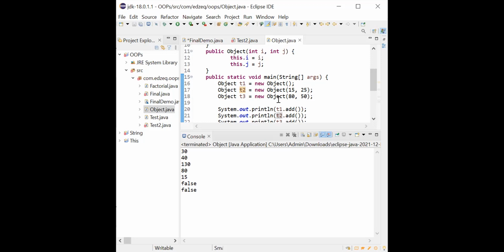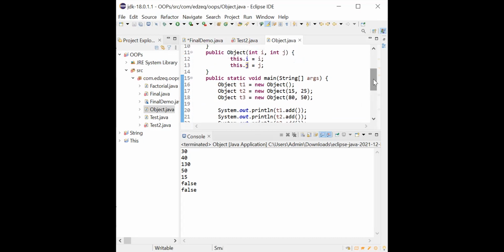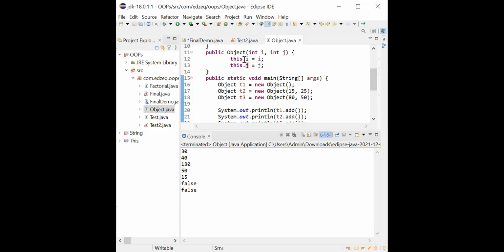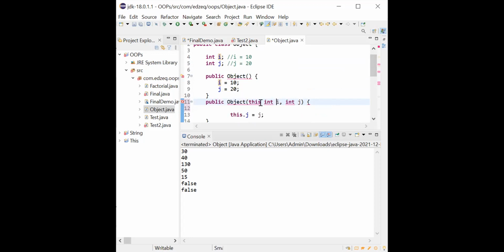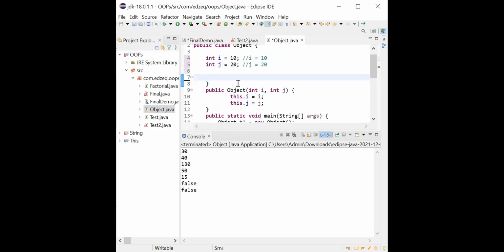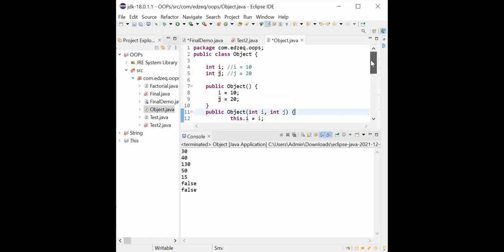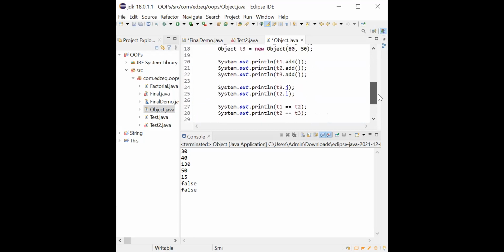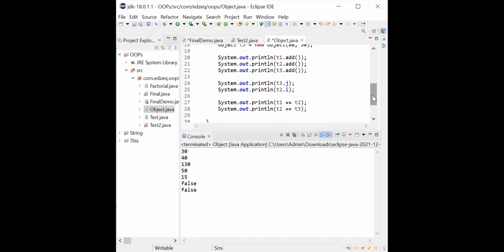JAVA Object As Parameter and At Argument Passing PART 2